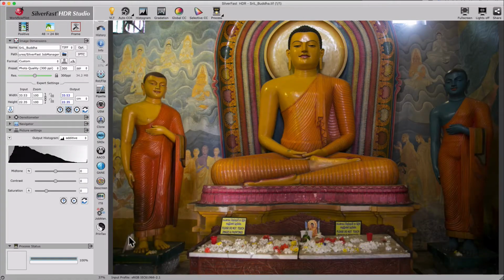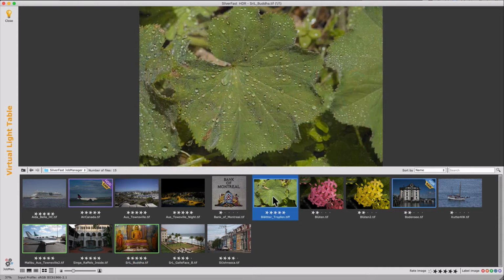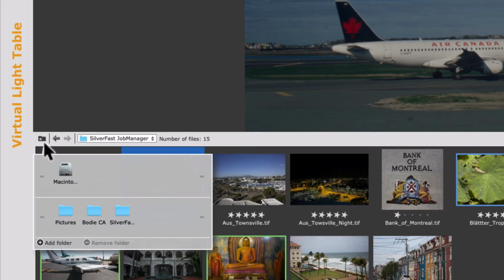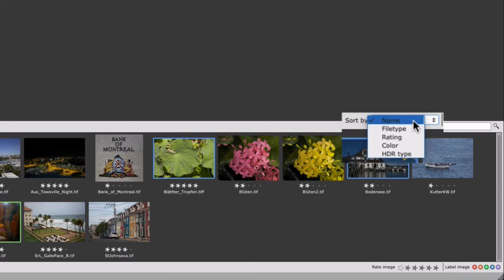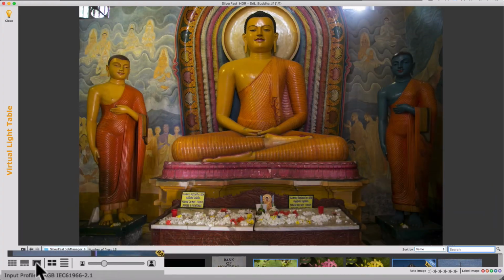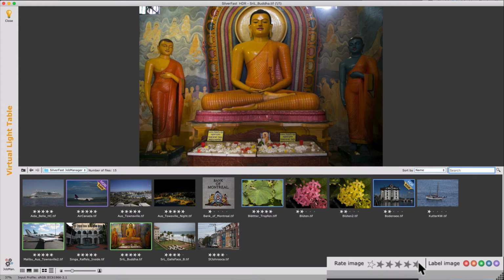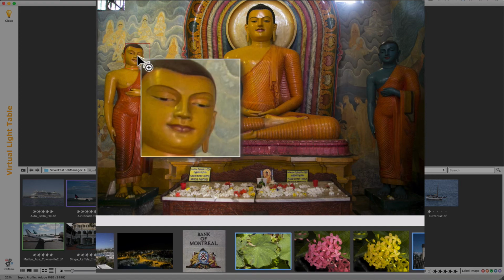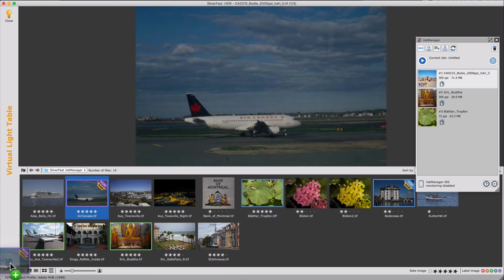SilverFast® 9 VLT - Image File Browser for digital Images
Using our Virtual Light Table VLT you will keep everything in view. It is the ideal tool for categorizing and selecting your images (included in SilverFast HDR and SilverFast HDR Studio).